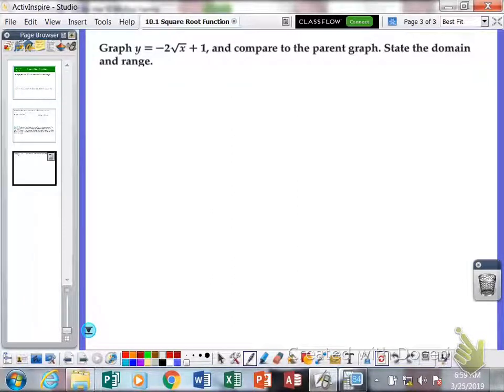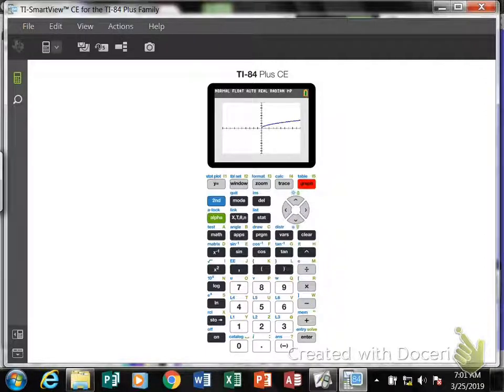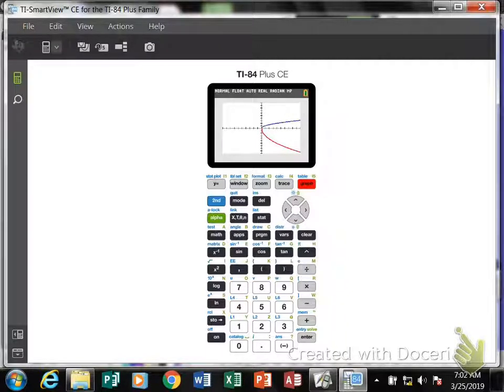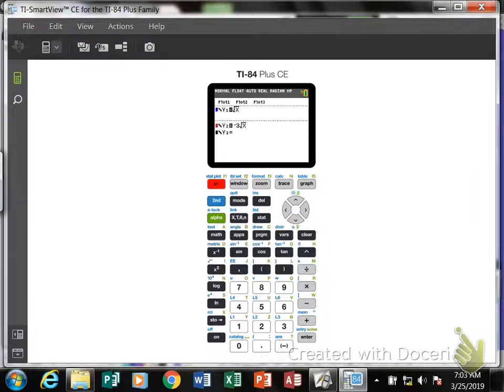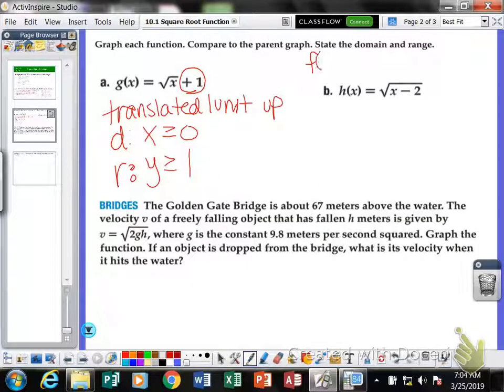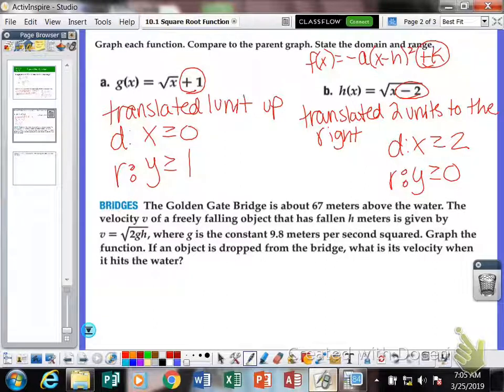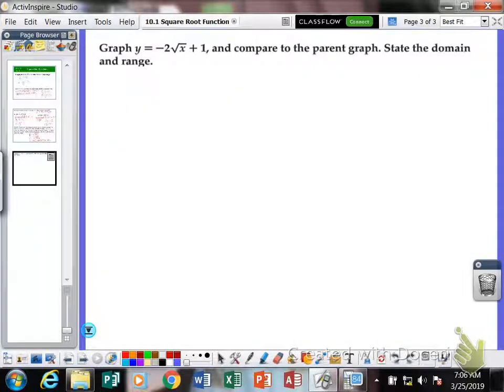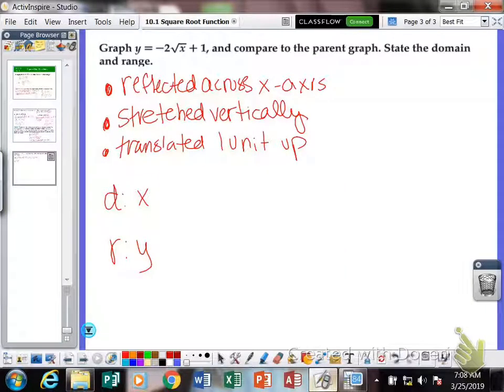alg 1 lesson 10.1